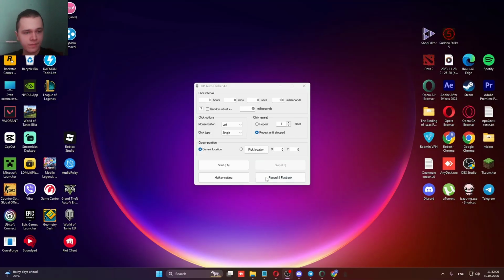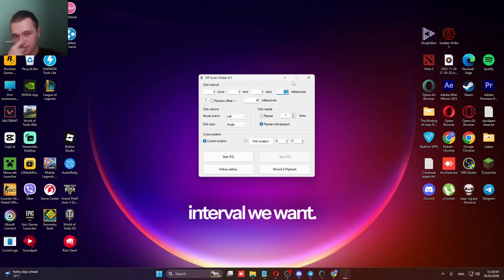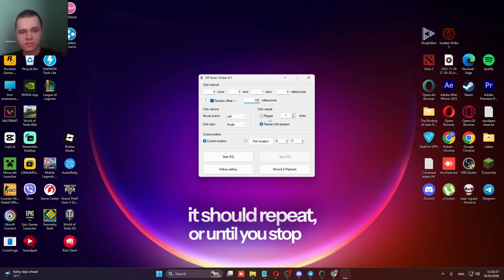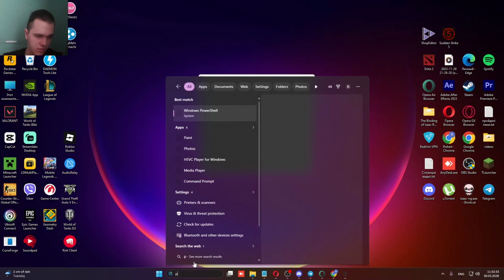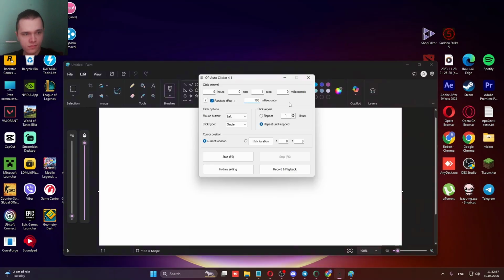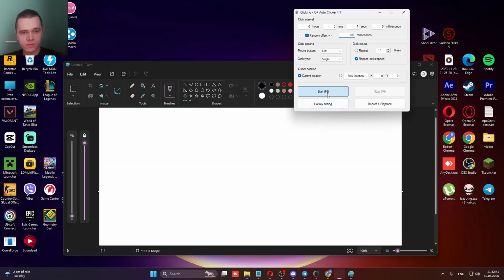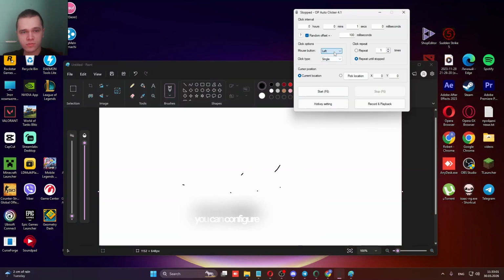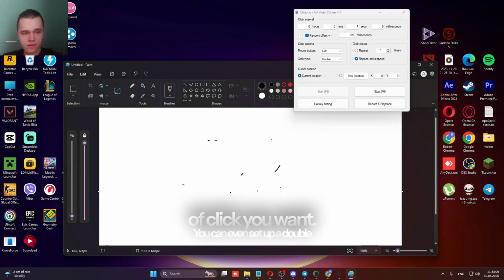How to Use OP Auto Clicker - full guide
In this video you will learn how to use OP Auto Clicker. This step by step guide explains how to install the tool, set clicking intervals, choose click types, and configure hotkeys for automatic clicking. We also cover what to do if OP Auto Clicker does not work, why clicks may not register, and how to fix common issues. Perfect for beginners who want to automate clicks in games or applications safely and efficiently.